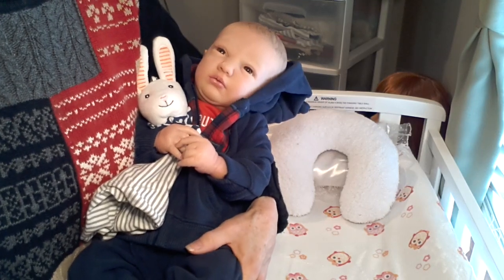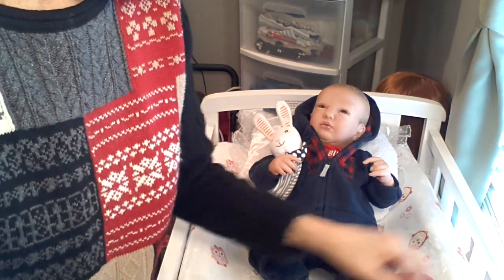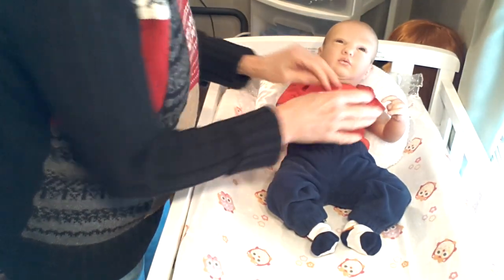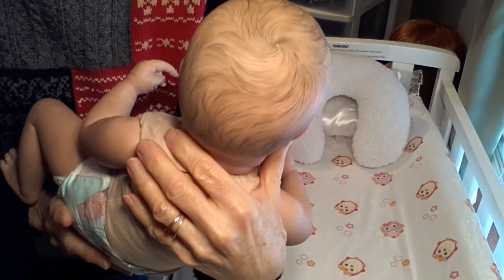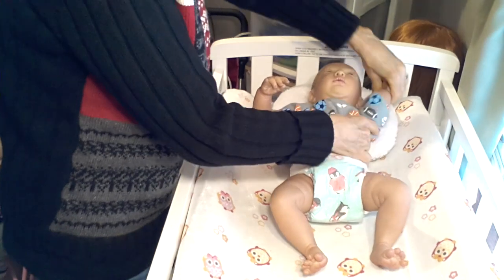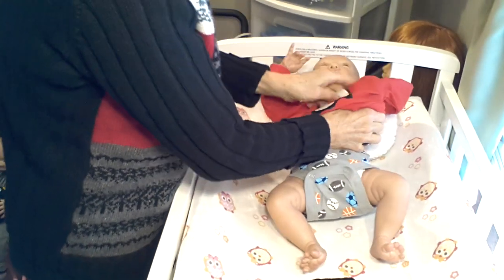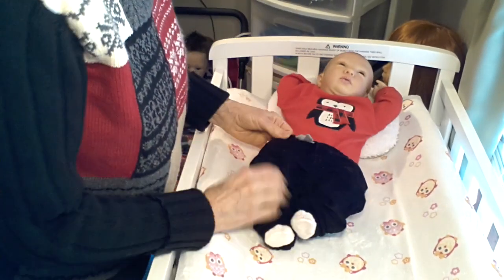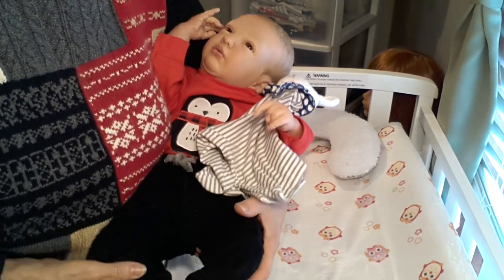👶REALBORN LOGAN AWAKE by DENISE PRATT 👕👖🧦👞NEW OUTFIT!!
Hello everyone! Welcome to my nursery room window! Come join us today as Logan gets changed into a new outfit!
REALBORN Logan Awake Sculpt by Denise Pratt,  reborned by Artist Maria Perez